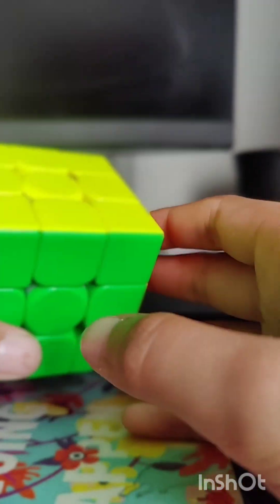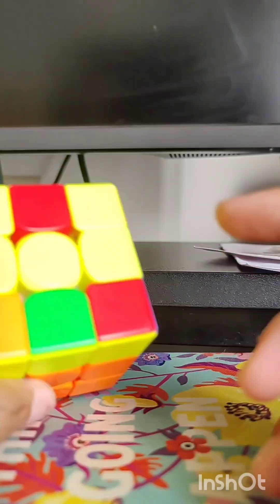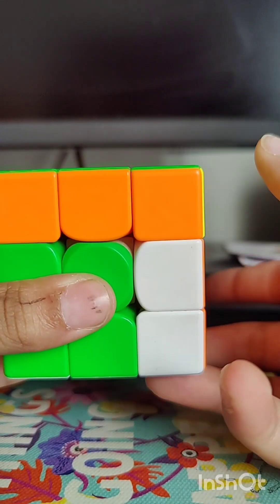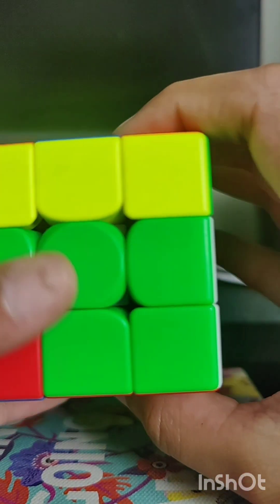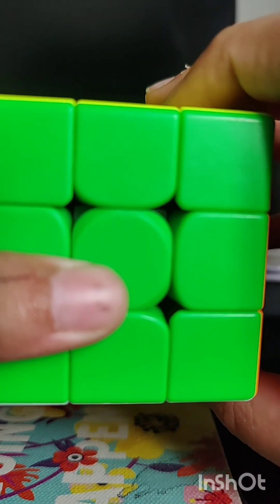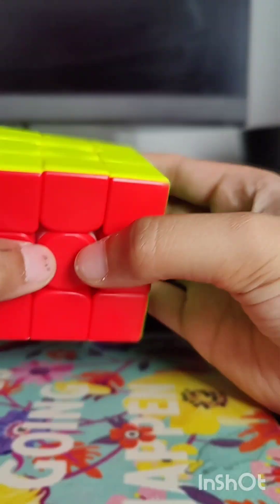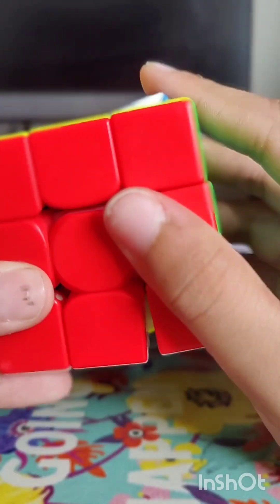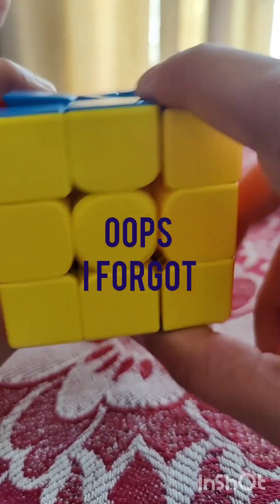Full Beginner OLL Tutorial + Finger Tricks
Rubik's Cube Tutorial Orientation of the Last Later ("OLL")

Moyu RS3M V5

Timecodes
0:00 Intro
0:27 The Dot
0:39 The "L" Shape
1:08 The Line
1:26 The Sune
1:53 The Anti-Sune
2:24 The A Cross
2:50 The B Cross
3:10 The Butterfly
3:32 The A Tree
4:02 The B Tree
4:38 Finger Tricks